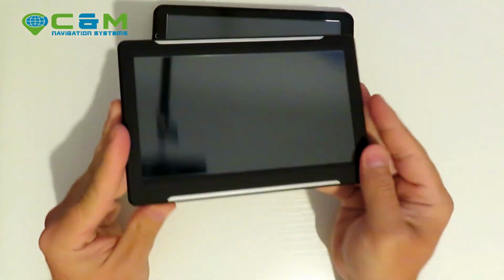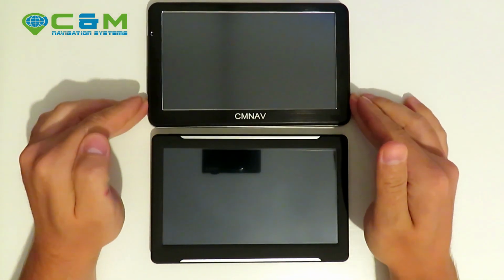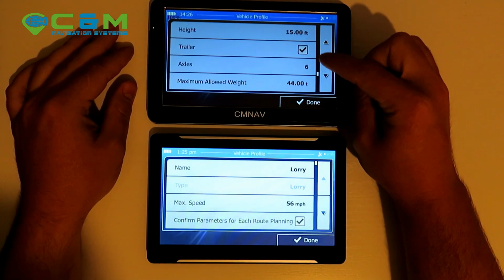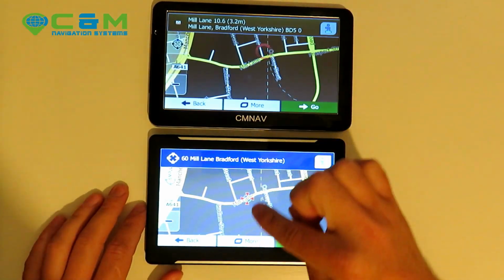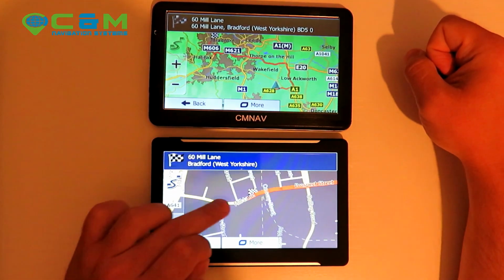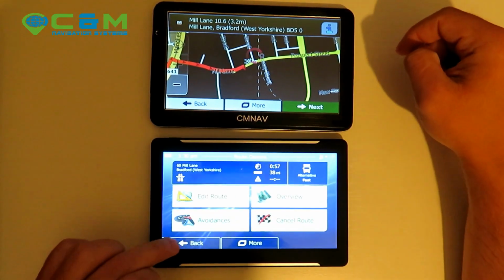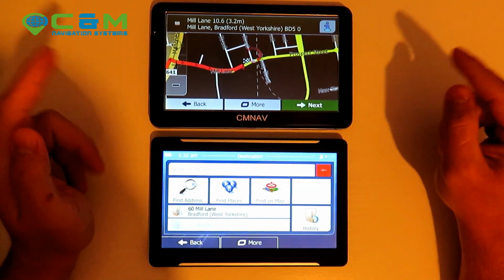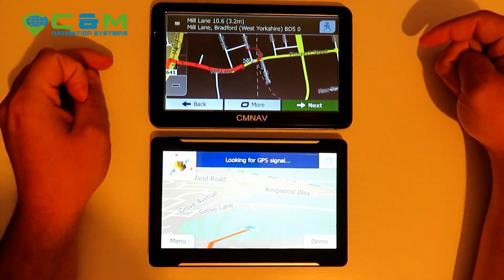CMNAV Sat Nav VS Cheap £39 Truck Sat Nav from eBay - why the price difference?!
Because recently we have been asked numerous times "Why would I buy your sat navs, when I can get the same from eBay for £40), we have decided to make a little experiment and actually see what is the difference between our products and other similar looking devices for half-price.

Therefore, we have purchased a random cheap "Truck Sat Nav" for £39 from eBay and put it to test with our cheapest sat nav in store (CMNAV Starter £74.98), just to see if they're actually doing what they say and if it's actually a good deal and if it's actually a good deal for someone driving a Large Vehicle.

After all, they look the same, don't they?! What could possibly go wrong? :-)